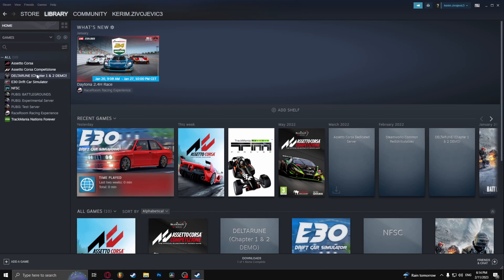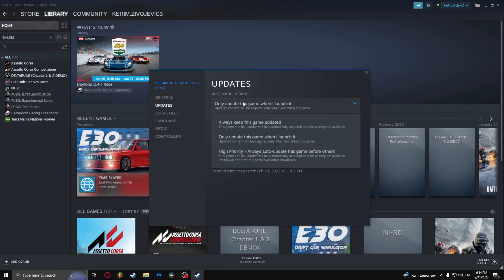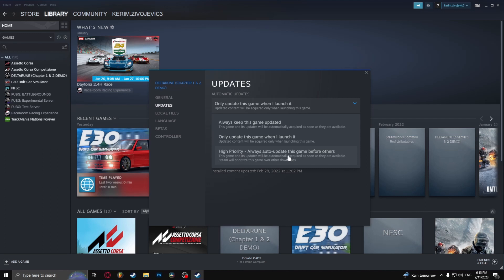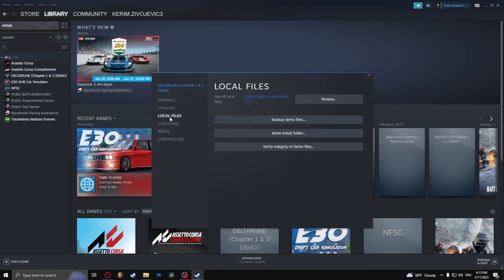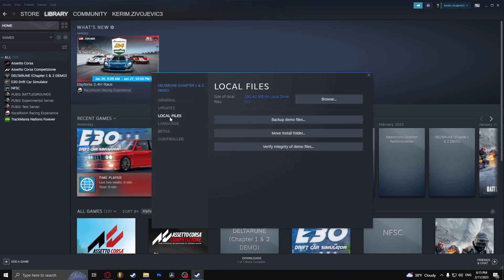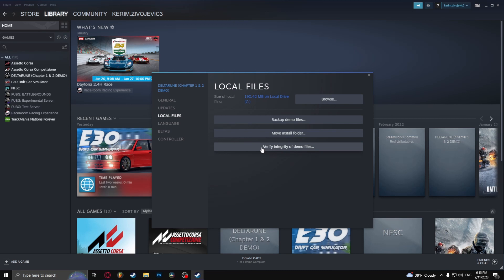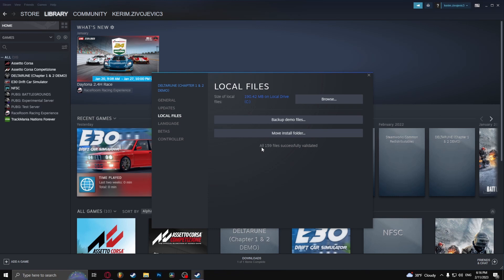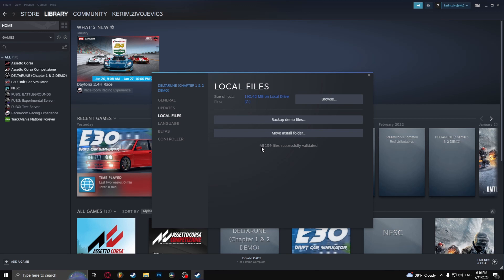How To Manually Update Steam Games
In this video we show you how to manually update your Steam games and turn on auto-update so it automatically keeps them up to date for you. We show you how to verify the integrity of your game files and update your Steam games in this short tutorial. Manually updating your games on Steam has never been easier.